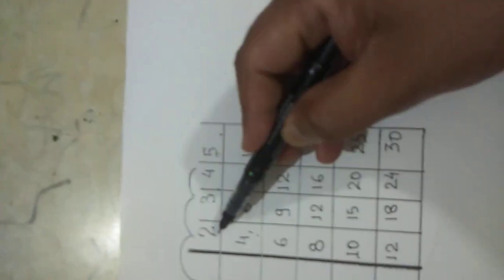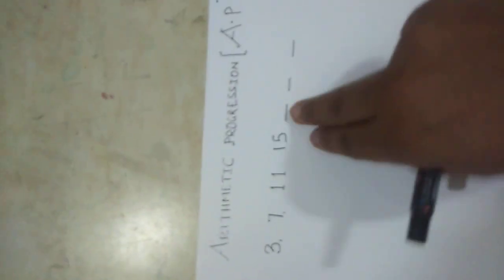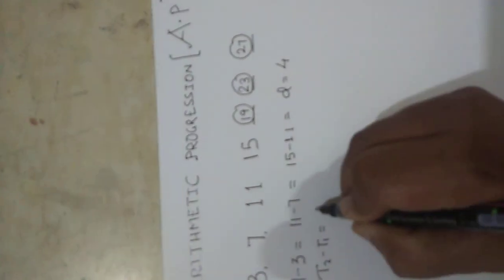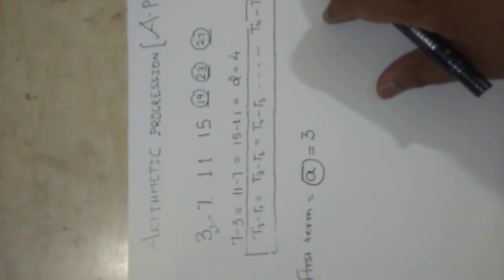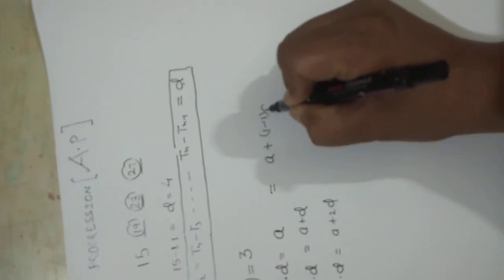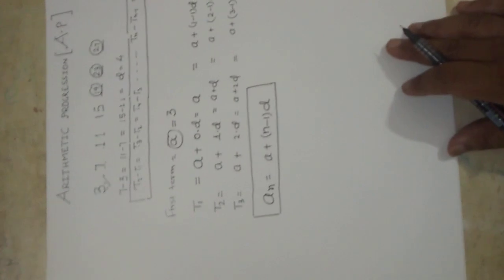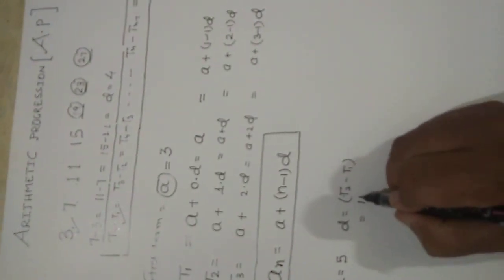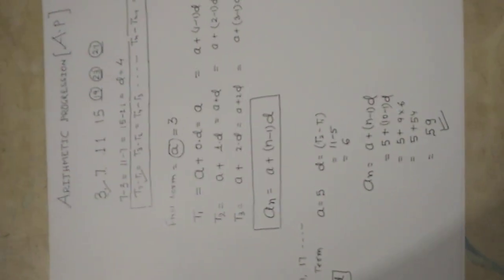AP/Arithmetic progression Icse class 10/Mukesh ravi Mathematics/CBSE class 10 mathematics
Concept of general term#AP
How to understand Arithmetic progression (sequence) ICSE CBSE Class 10#11

Nth term of AP#CBSE#ICSE,
MUKESH RAVI MATHEMATICS 2020#ARITHMETIC PROGRESSION
Nth term =a+(n-1)d